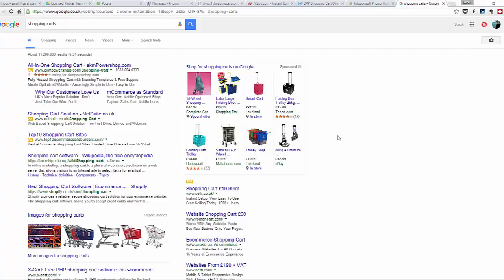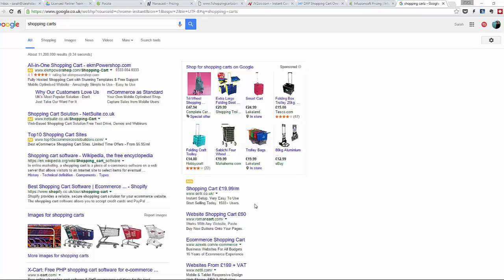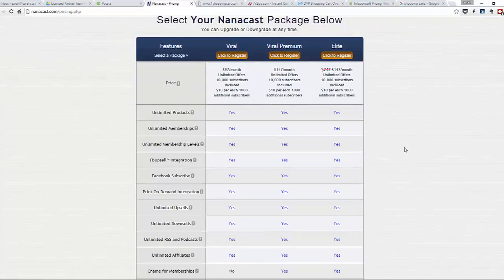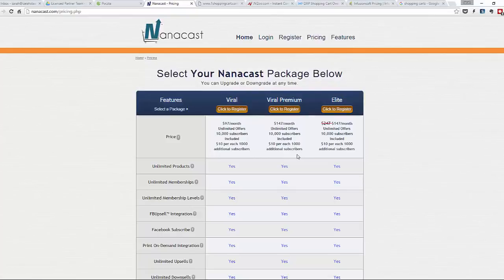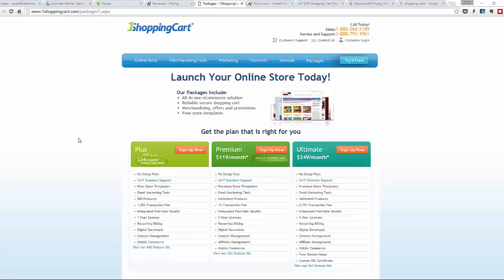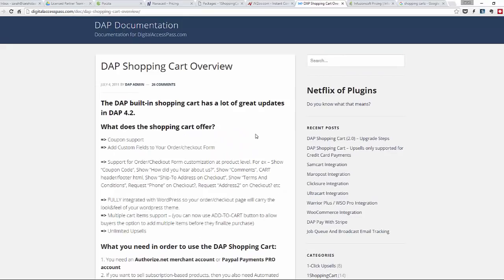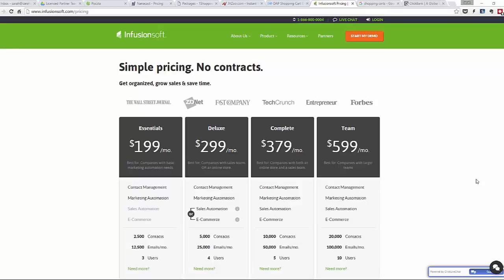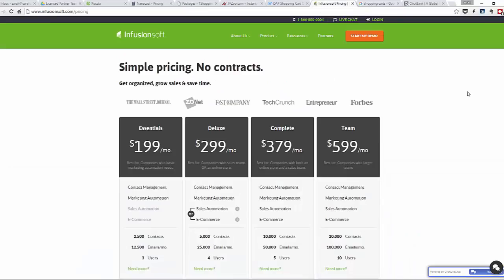Best online shopping carts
What are the best online shopping carts?

If you are looking for shopping carts for your website, here is a breakdown of the best online shopping carts available right now.